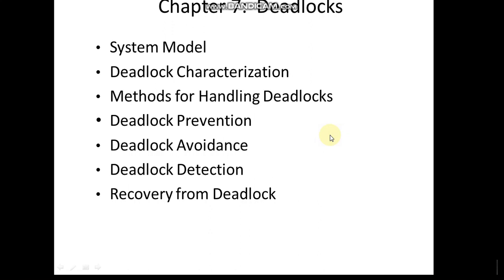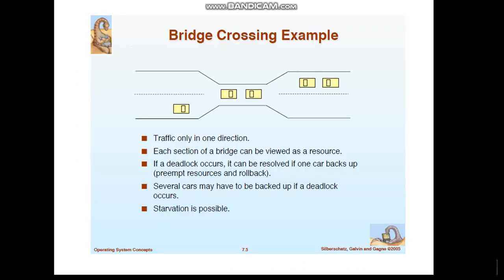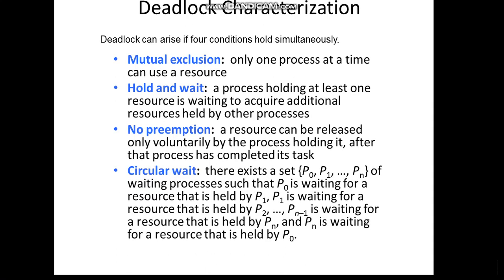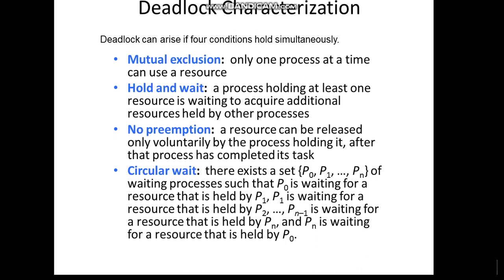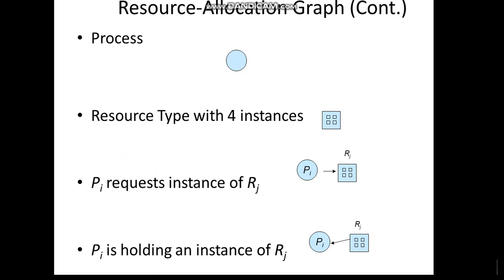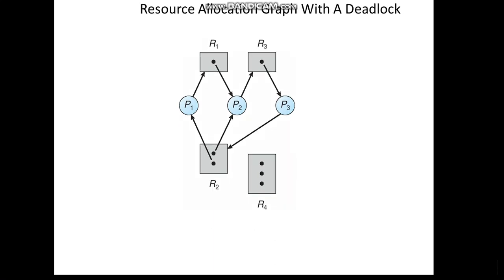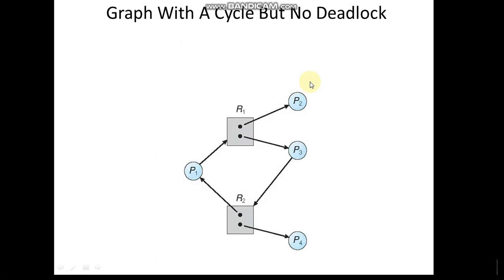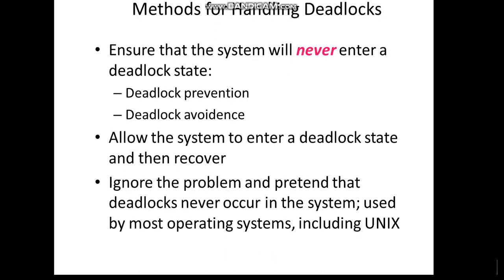OS_module3_Deadlock Lecture1